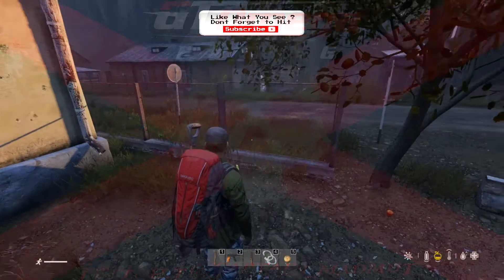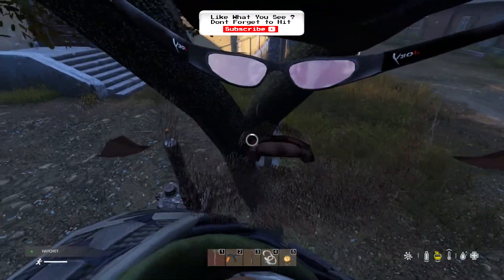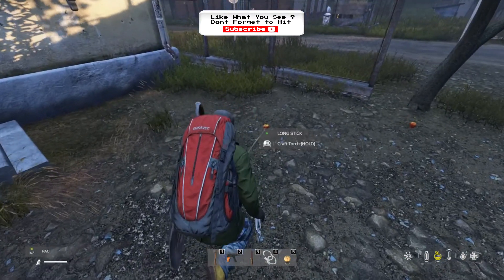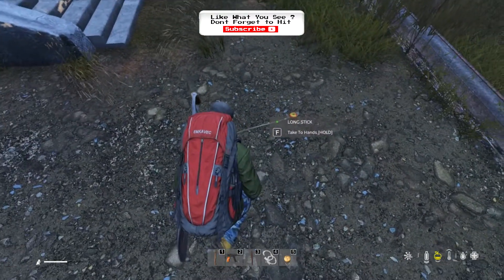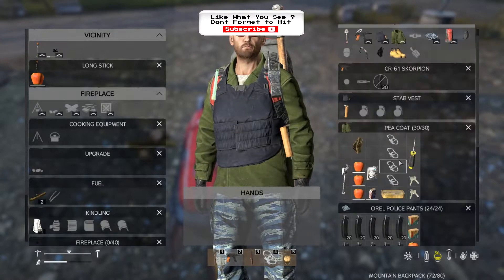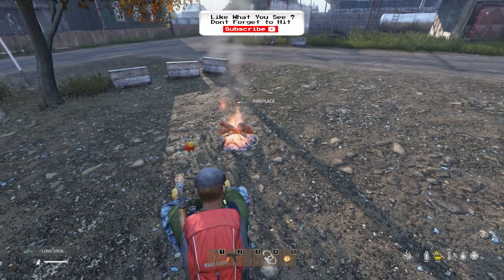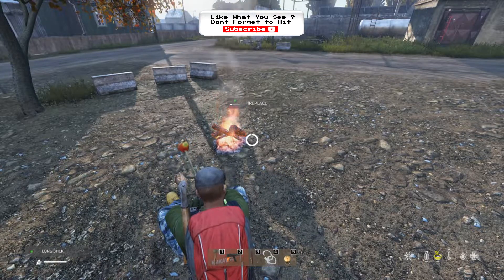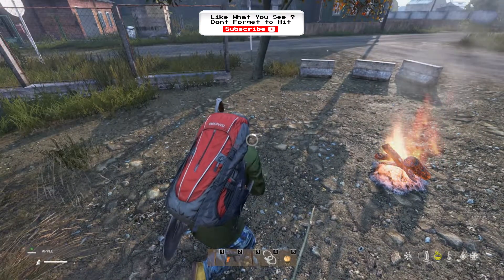DayZ - Starting a fire and simple cooking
watch game play from some of the latest games and some of the older ones too want to watch live search my name to find my live feeds give a follow to find out when i'm live

Captain_madmut is a name used across all my accounts search me and see what you find